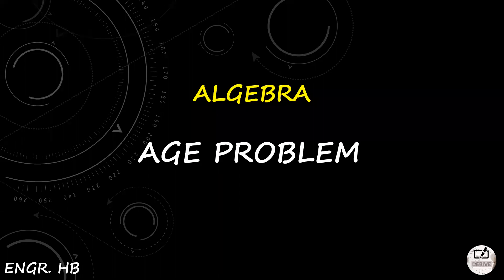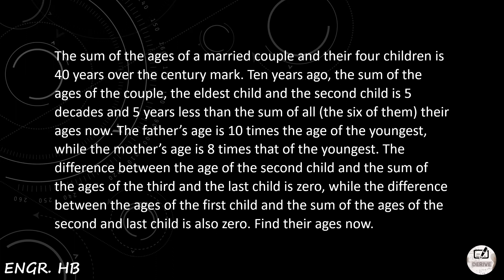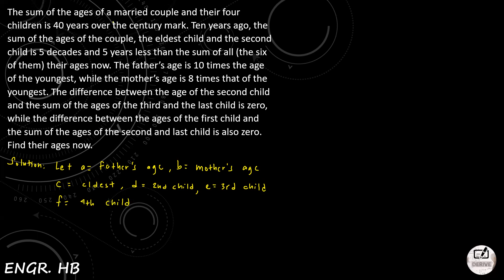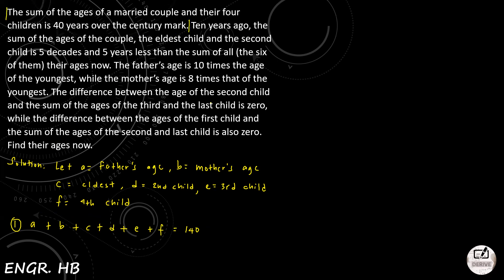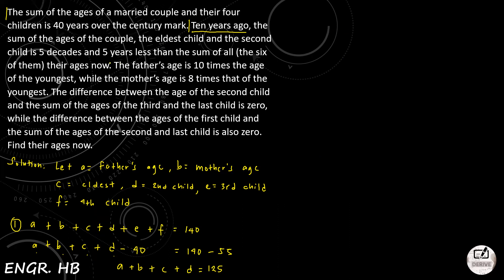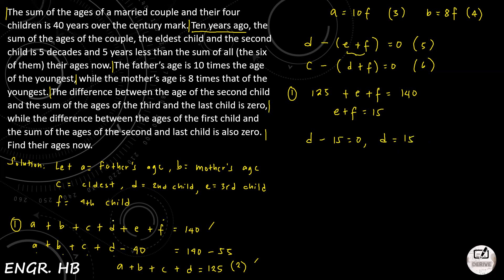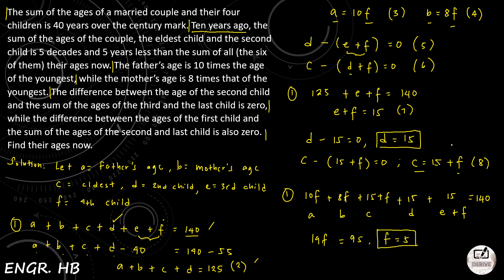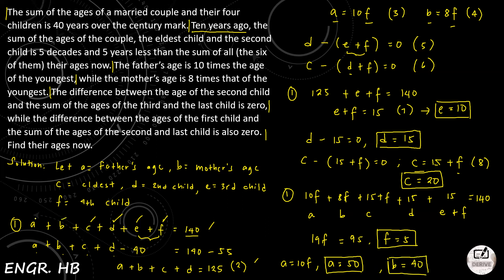ALGEBRA: AGE PROBLEM (MARRIED COUPLE AND 4 CHILDREN)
ALGEBRA AGE PROBLEM

Question:
The sum of the ages of a married couple and their four children is 40 years over the century mark. Ten years ago, the sum of the ages of the couple, the eldest child and the second child is 5 decades and 5 years less than the sum of all (the six of them) their ages now. The father’s age is 10 times the age of the youngest, while the mother’s age is 8 times that of the youngest. The difference between the age of the second child and the sum of the ages of the third and the last child is zero, while the difference between the ages of the first child and the sum of the ages of the second and last child is also zero. Find their ages now.